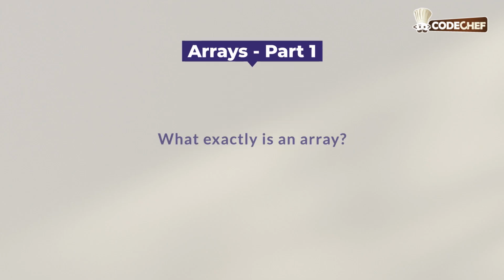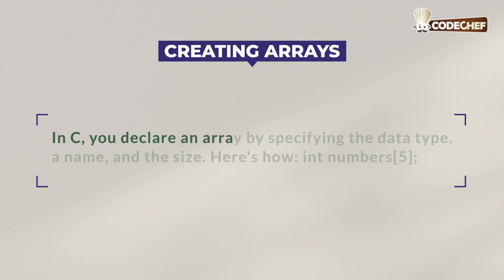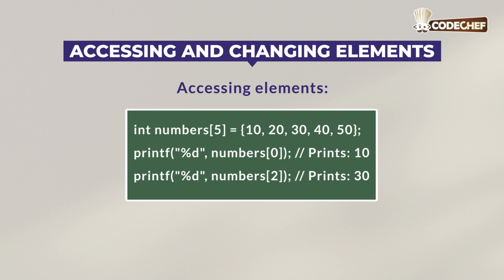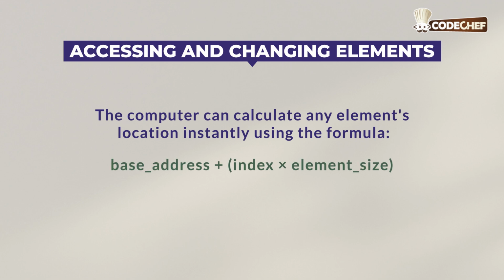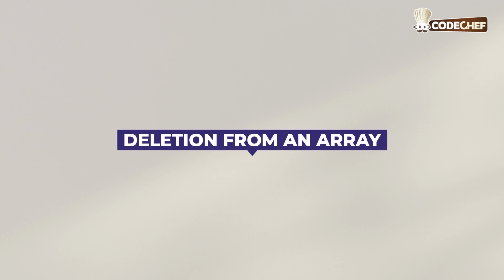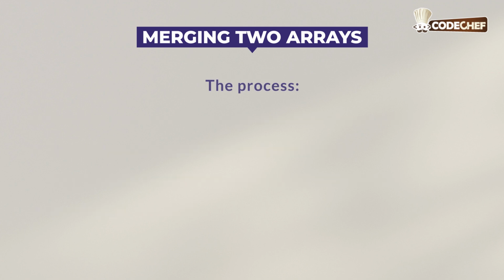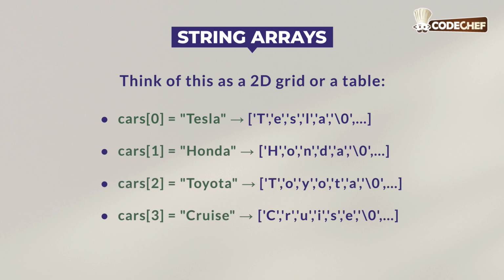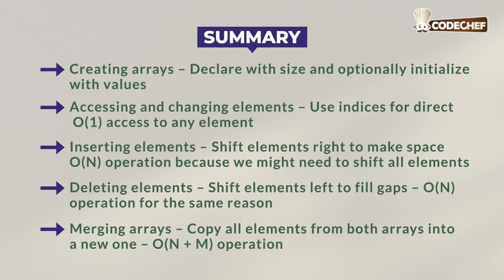Introduction to Arrays (Part 1) in C | Learn DSA | CodeChef Learn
Welcome to DSA With C 🚀

In this video, we begin one of the most important topics in Data Structures — Arrays (Part 1).

Arrays form the foundation of many advanced data structures and algorithms. A strong understanding of arrays is essential for competitive programming, coding interviews, and building efficient programs in C.

In this session, you will learn:

What arrays are and why they are important

How arrays are stored in memory

Declaring and initializing arrays in C

Basic operations and common mistakes to avoid

This is the starting point for mastering problem-solving using arrays on CodeChef.

👉 The best way to understand arrays is by coding and practicing. Solve this problem directly on CodeChef and start building strong fundamentals.

Consistent practice on CodeChef will help you become confident in arrays and prepare you for more advanced DSA concepts 💻🔥